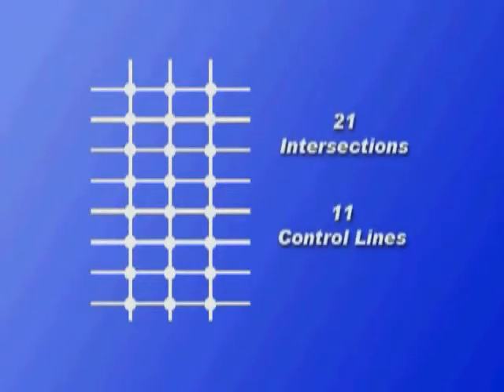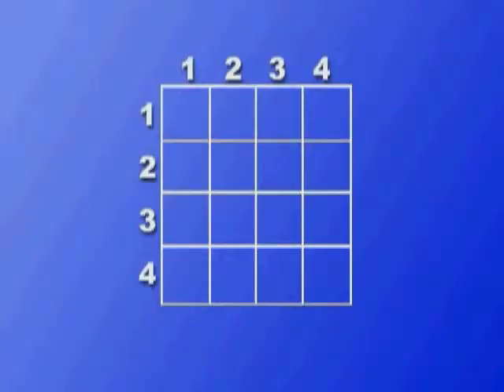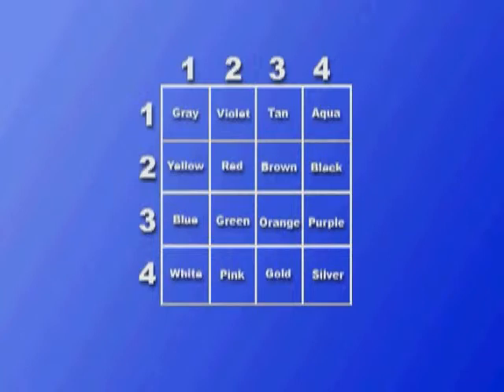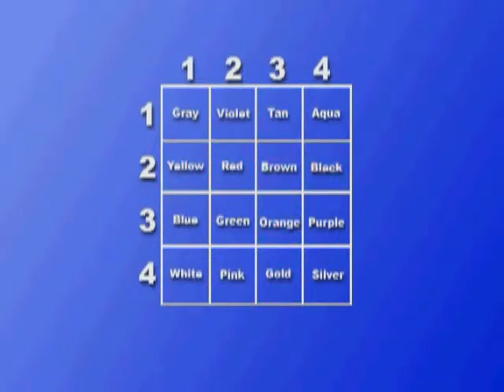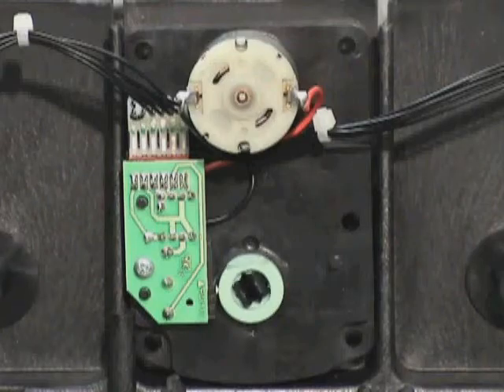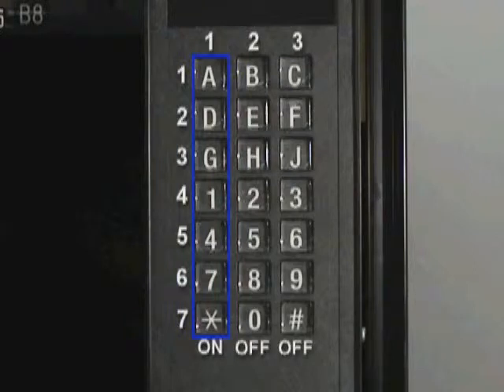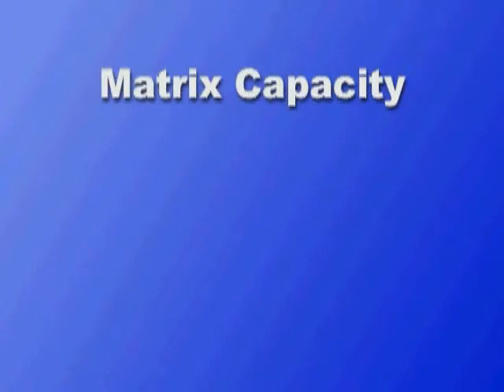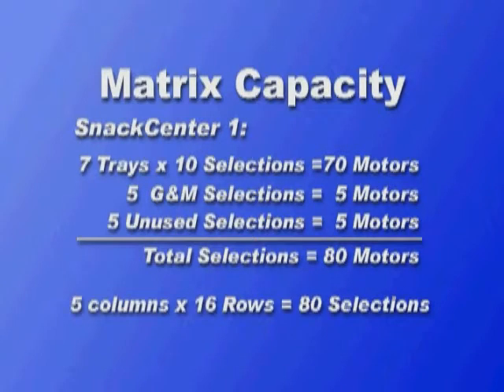Training1.wmv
Sample of a training video done for Crane Merchandising Systems